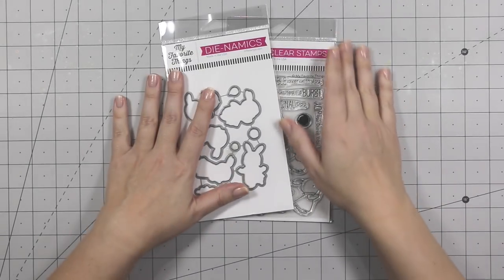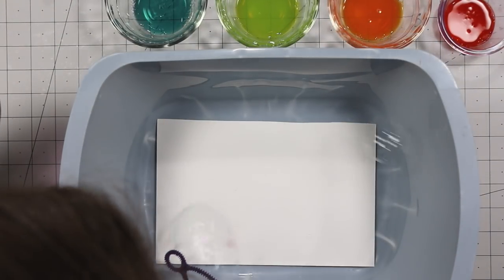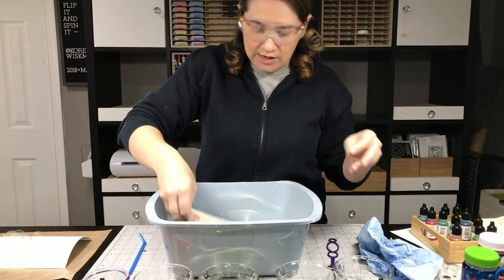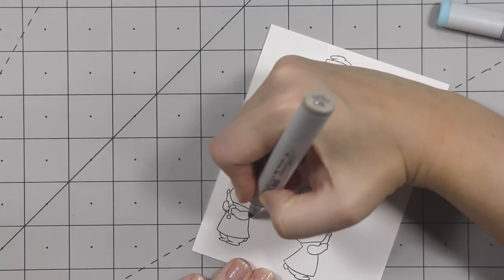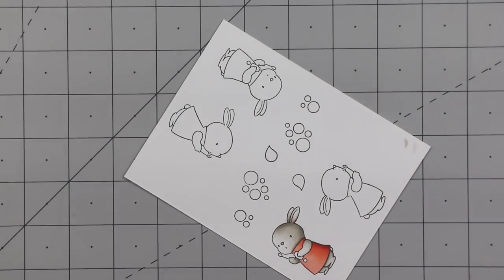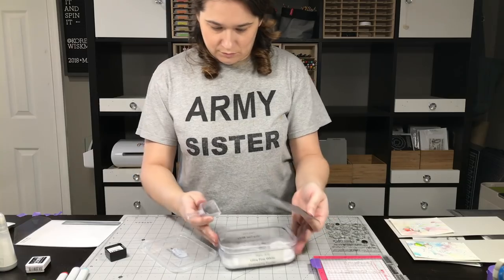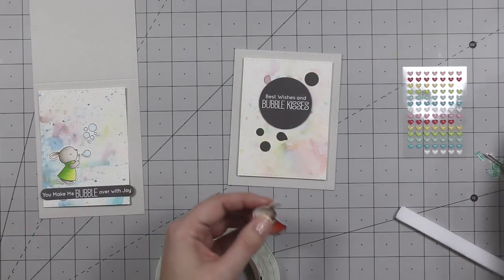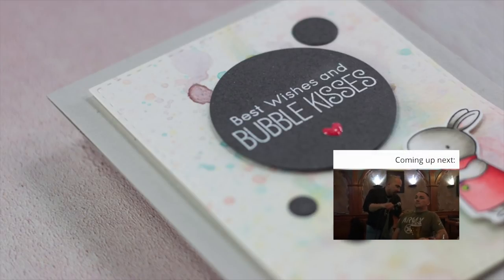Bubble Background Card Video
This video goes with a blog post at Korenwiskman.com. In it I create a handmade card using various stamps and dies. I also create a unique background using bubbles and Avery Elle liquid watercolors.

Music by: My husband makes my music on Garage Band for me.

PLEASE READ! Amazon prices change constantly. I only provide links to products that are cheaper to purchase through Amazon. BUT! If you want to make a purchase, please make sure that the price has not changed and you still are receiving the very best deal by purchasing through Amazon. It is not always cheaper through Amazon. Try supporting your local scrapbook store or online retailer that provides us with our awesome supplies.

• Simon Says Stamp Card Stock 100# SLATE Gray ST26 at Simon Says STAMP!

• Foam Sheet 9"X12" 2mm-White, Pack of 10

•  Neenah Solar White Classic Crest 110 lb Ream

• Darice 5MM CRYSTAL IRIDESCENT Sequins 10043-8 at Simon Says STAMP!

• BSTEAN 5 ml Syringes with 18Ga 1.5 Inch Blunt Tip Needle and Storage Caps, (Pack of 10)

• Fiskars Paper Trimmer Titanium Replacement Blades Triple Track 2Pk Blade Style I

• Crafters Companion Gemini Jr Die Cutting and Embossing Machine